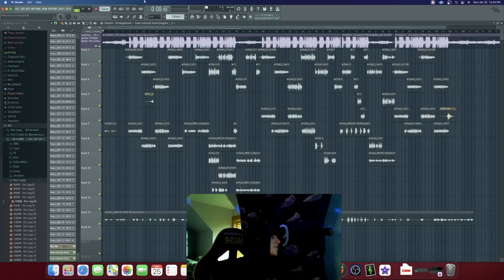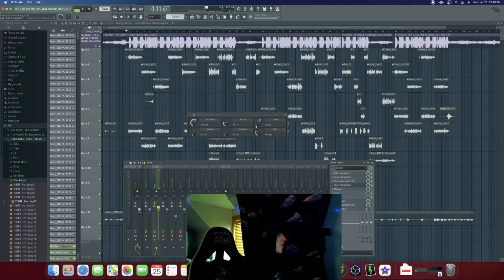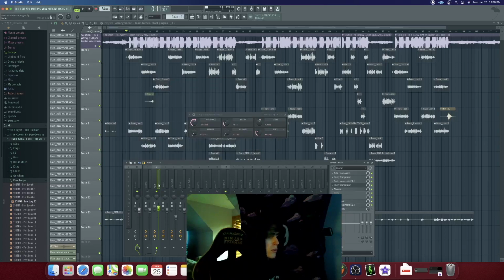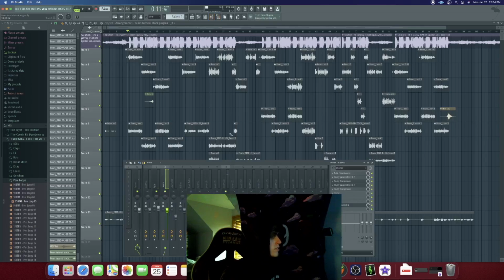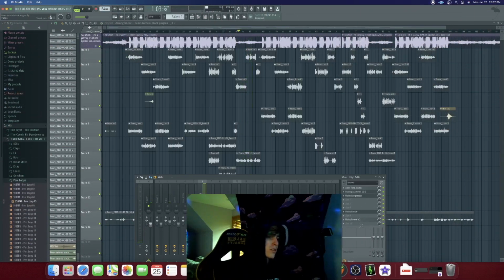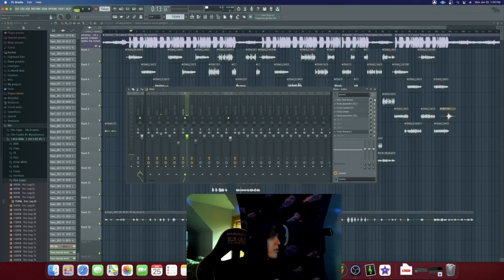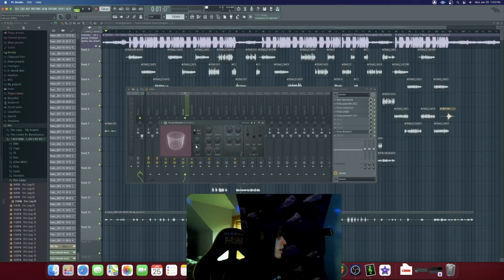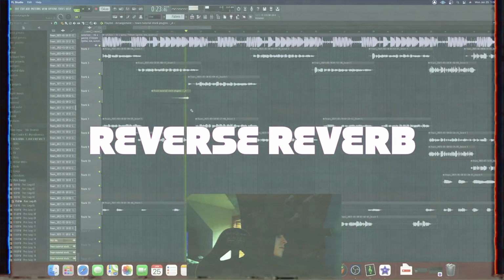How to get CRISP & CLEAR sounding vocals 2021 | FL Studio Tutorial | Stock Plugins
comment what u want next🌌
get this to 200 likes and I'll release the song used in this video:)